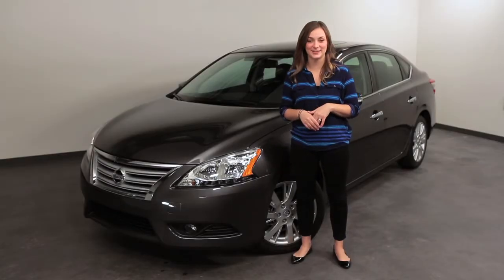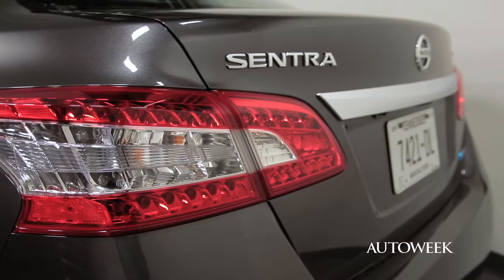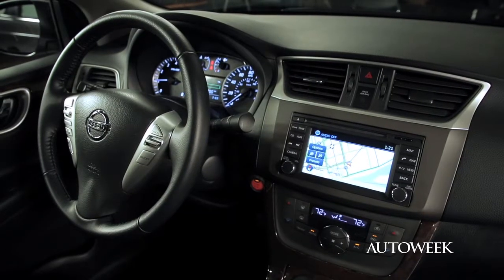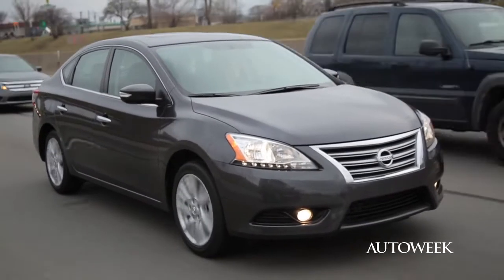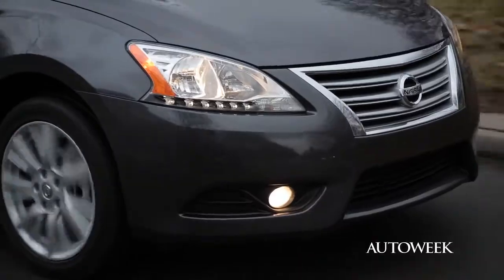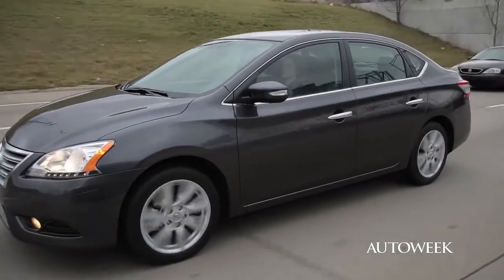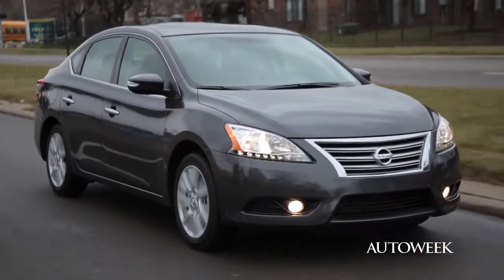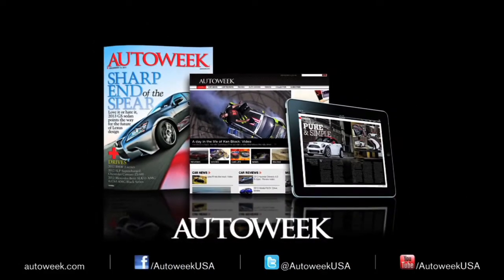2013 Nissan Sentra SL - Autoweek Drive Review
The redesigned 2013 Nissan Sentra sedan looks a lot like the larger Altima and comes equipped with the all new Xtronic CVT automatic transmission.  Associate editor Angie Fisher points out some of the key features of this mid-size sedan.